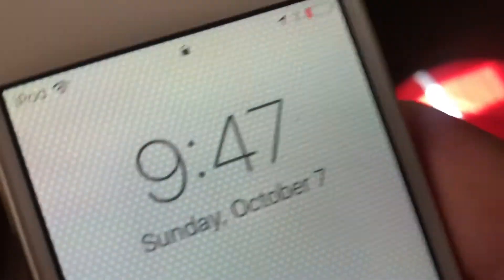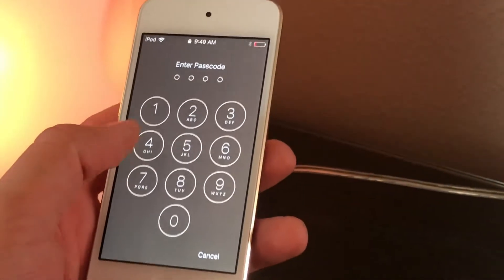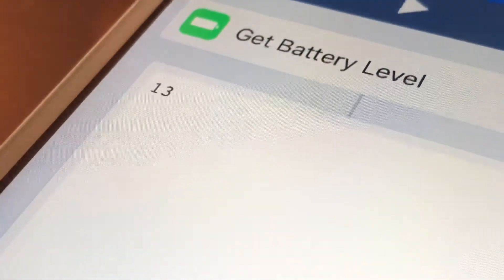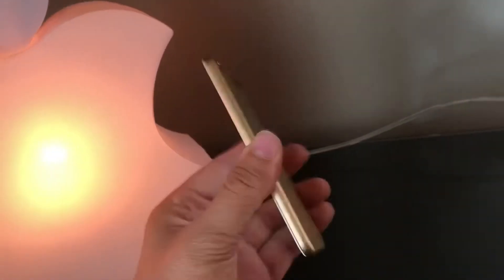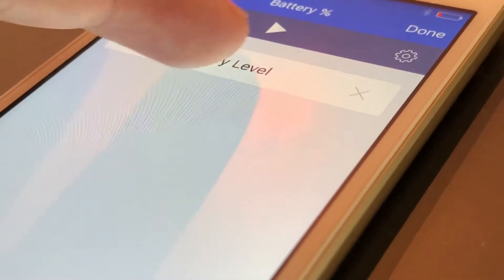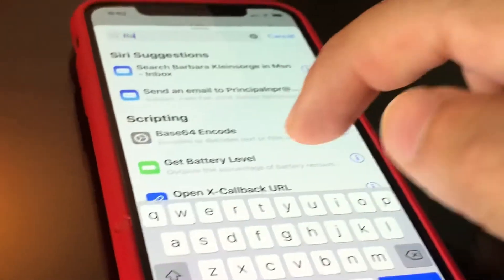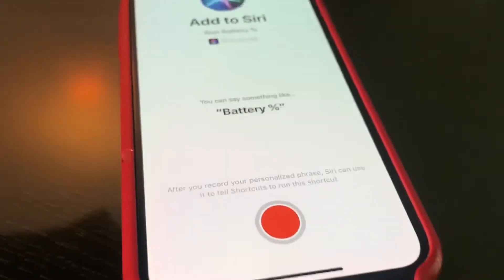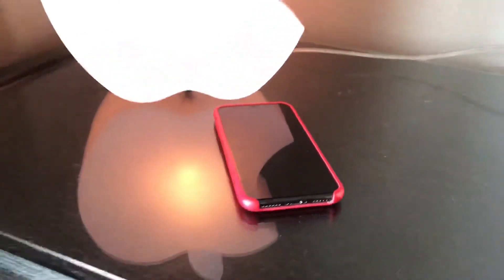Get Battery Percentage on your iPod Touch! iOS 9-12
Thanks for checking out my video. Unfortunately I wasn’t actually able to include links but the setup is pretty straightforward. Hope you enjoyed this video.

Siri Shortcuts (iOS 12)
Turns out you can’t do links to this.

WorkFlow (iOS 9 - iOS 11)
No link sadly just recreate what was shown.